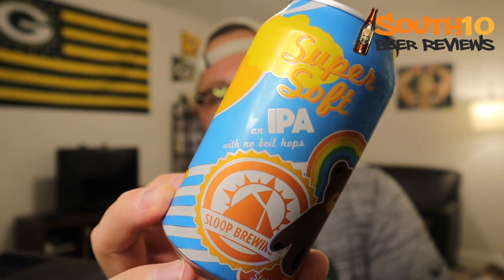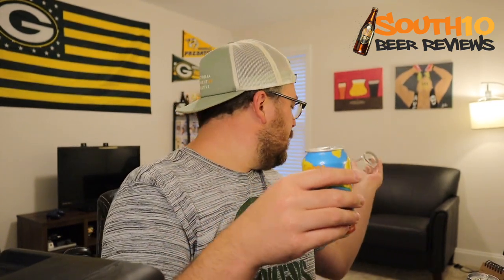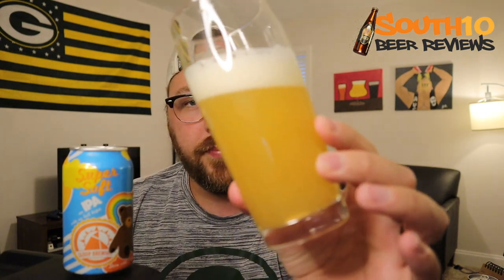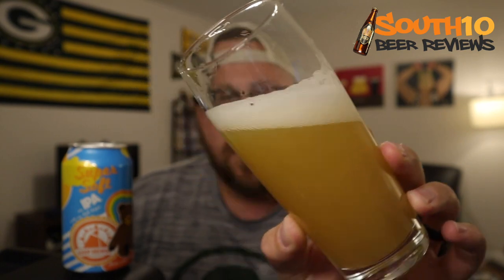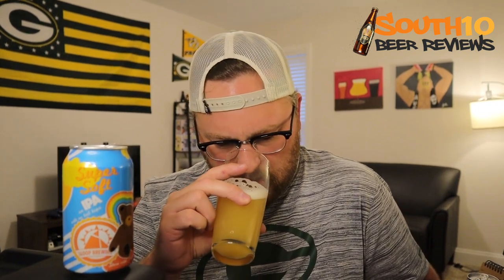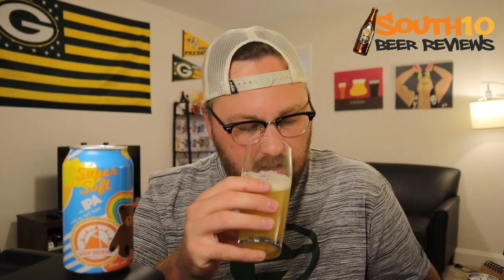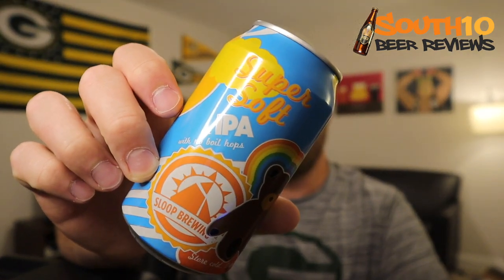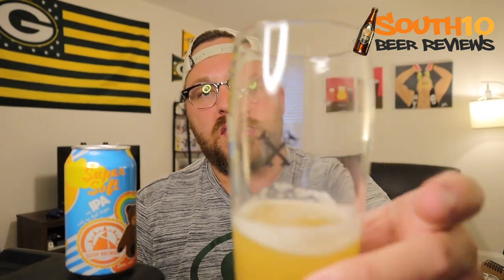Sloop Brewing - Super Soft IPA | Beer Review #389